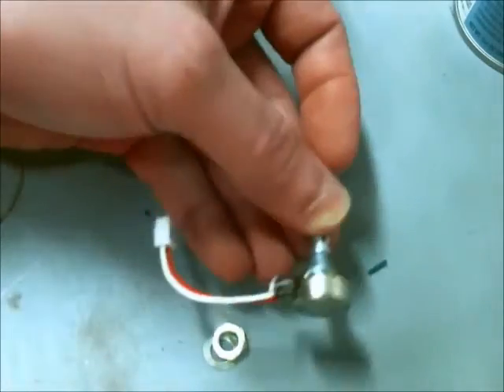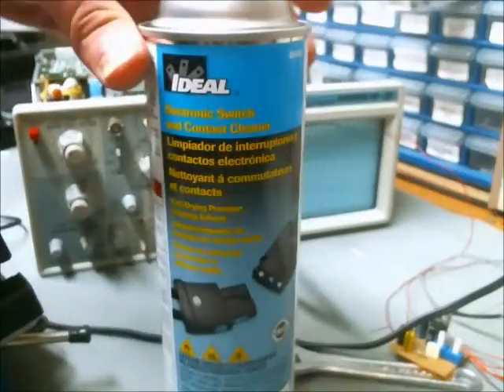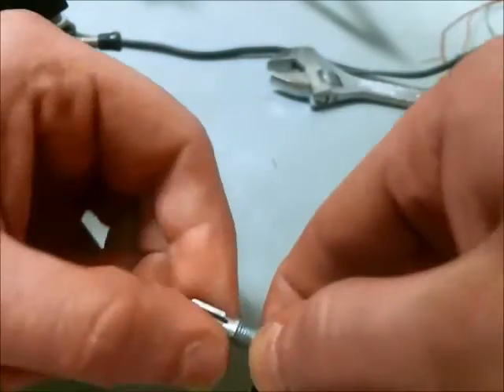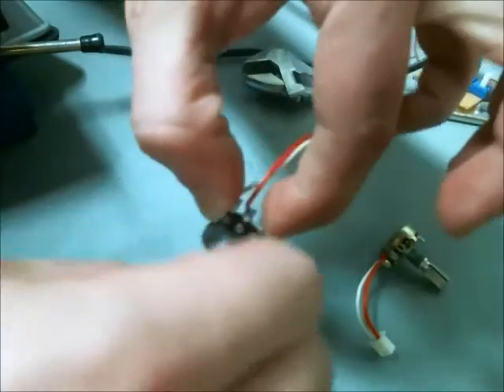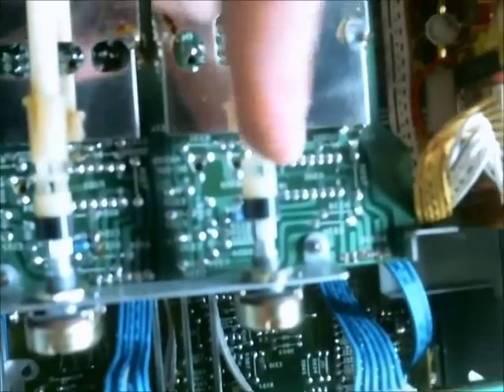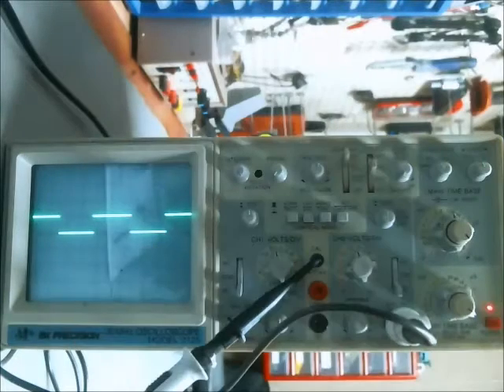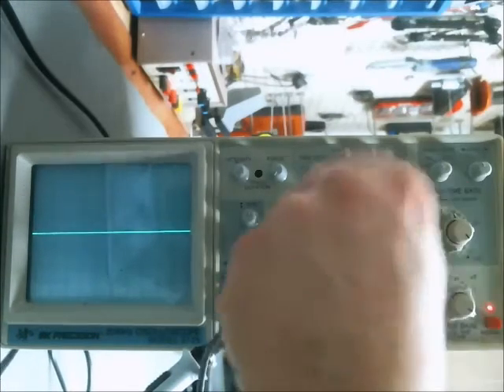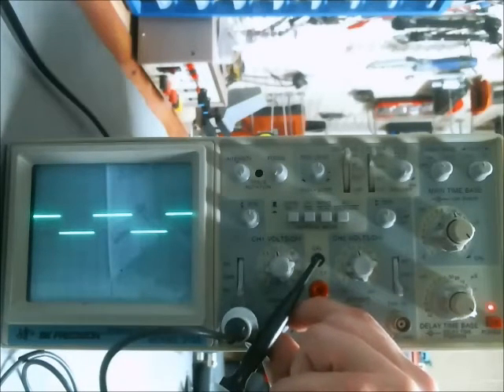B+K Precision Oscilloscope 2125 Repair (Part 2)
Cleaning and replacing potentiometers.